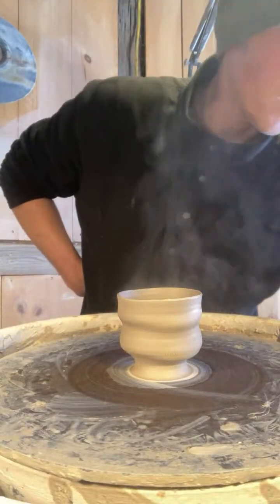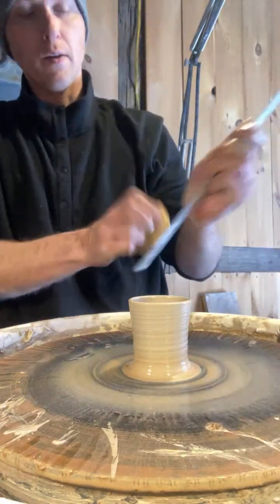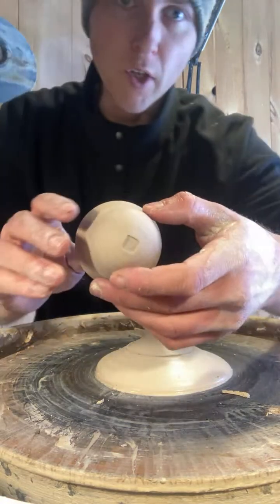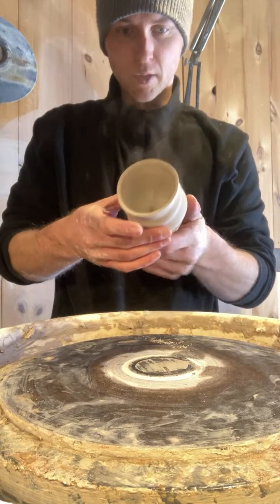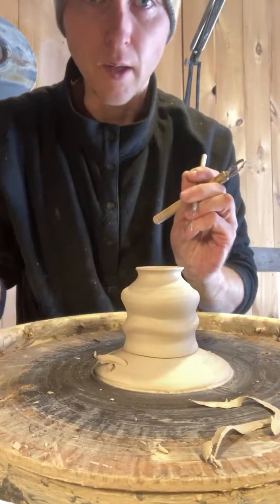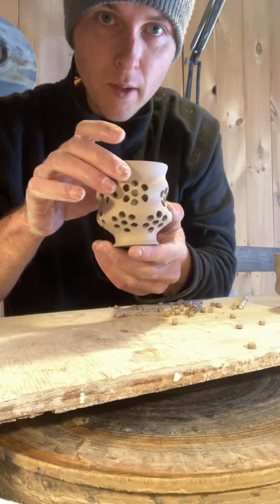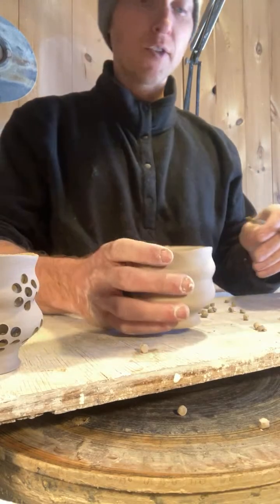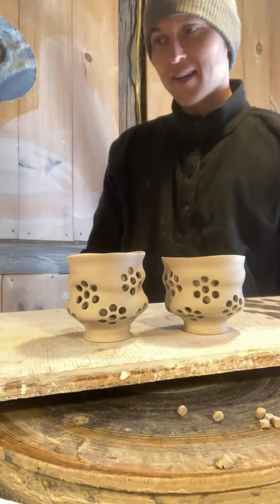Bell Hill Pottery is live!